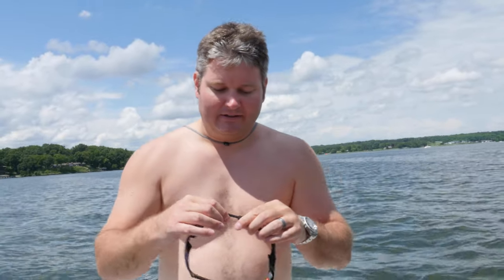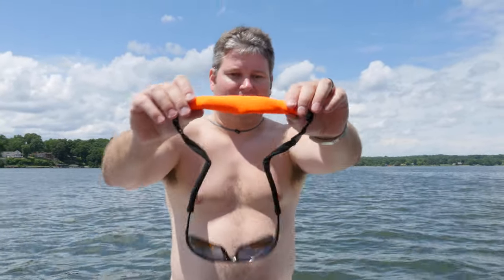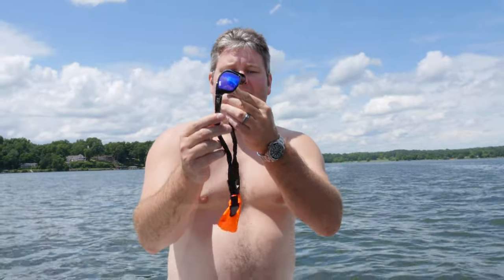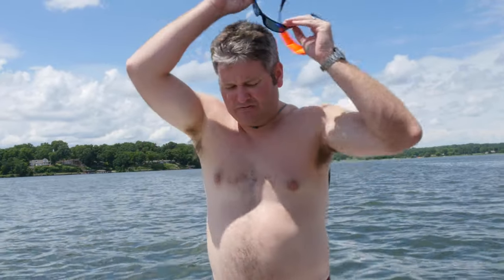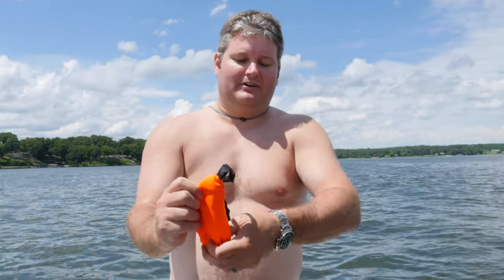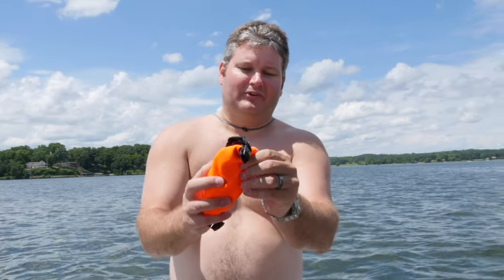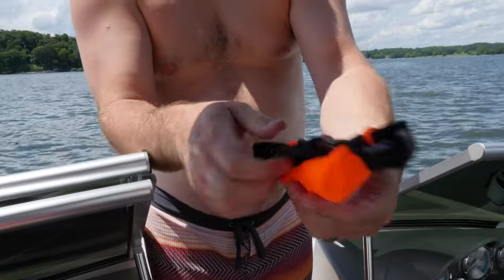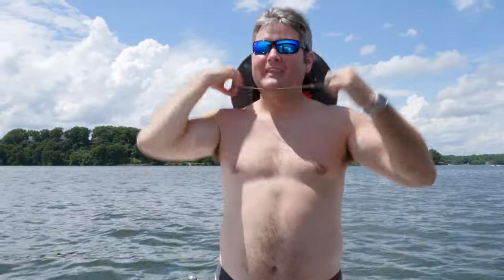Calcutta Sunglasses Review in 4K UltraHD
Calcutta sunglasses are great for boating or the beach. They are polarized and the image clarity is great in my opinion. They make seeing things on the water much easier in my opinion. I was originally shopping around for the leading brand sunglasses that cost ten times or so as much as Calcutta and decided to buy these instead. If I lose them or if they become damaged, they are very affordable to replace. I use them in conjunction with a floating neck strap which makes losing these sunglasses in the water somewhat less probable.  Filmed with Panasonic Lumix DMC-GH4 camera in 4K UltraHD.